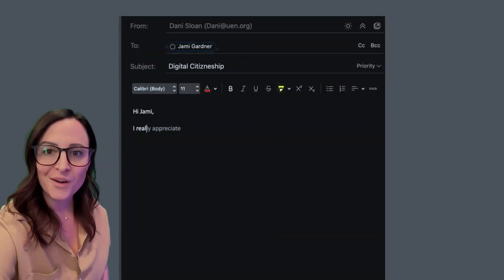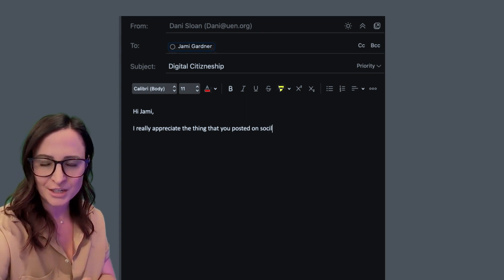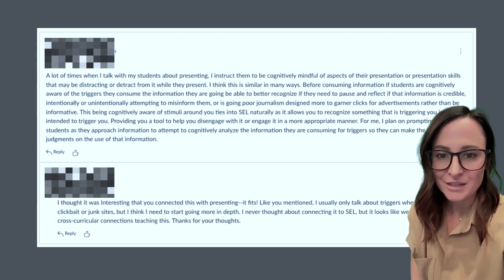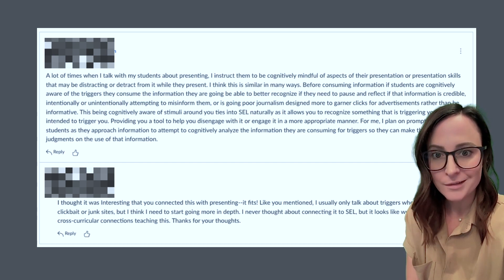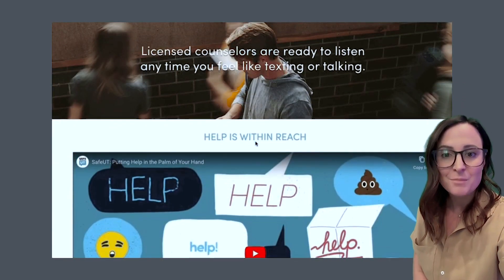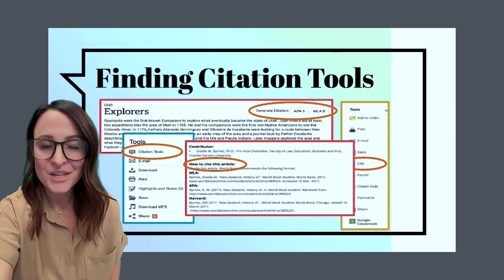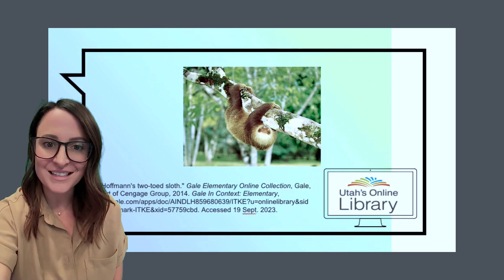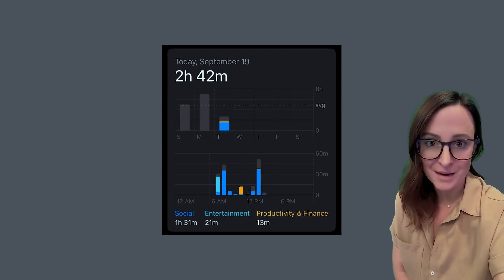5 Tips To Talk About Digital Citizenship Every Day | UEN Teacher Tips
Need ideas for talking about digital citizenship in your classroom? UEN Product Manager, Dani Sloan, suggests making it a daily practice.  In this episode, learn five ways you can model digital citizenship every day.

Share your thinking out loud: As you write kind emails to others, walk your students through your thinking. This is a great time to talk about email etiquette; having a subject line, salutation, important details and a nice sign off.

Use class examples:  Point out the times you see students being respectful in online discussions.  This is a great way to talk about how being positive and respectful online benefits all of us.

Share the SafeUT app: Licensed counselors are available 24/7 and ready to listen to any sized crisis or concern.

Cite your sources: Model citing sources by adding citations to the images you use in your presentations.  In Utah’s Online School Library you can scroll to the bottom of most pages to find a citation.

Talk about screen time:  If you have screen time goals, share them!  Talk about tips and tricks you use to stay focused and the importance of managing your device usage.

For more helpful tips, register for a digital citizenship course through UEN